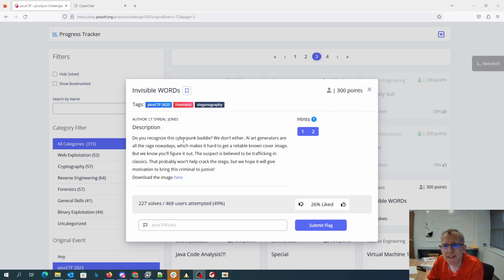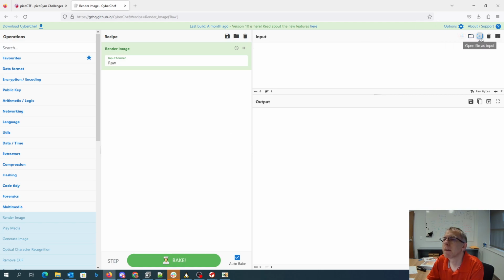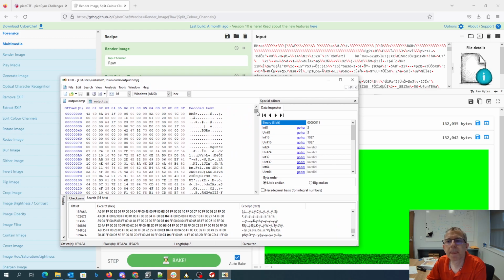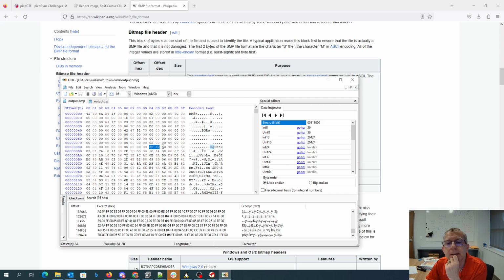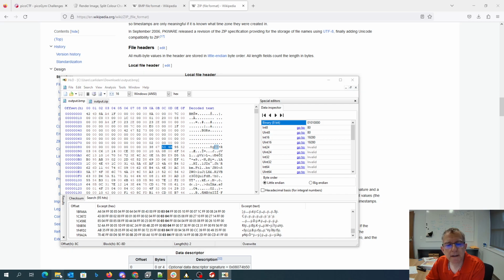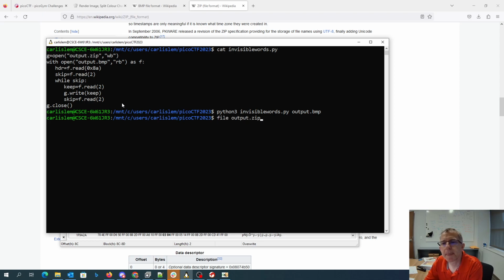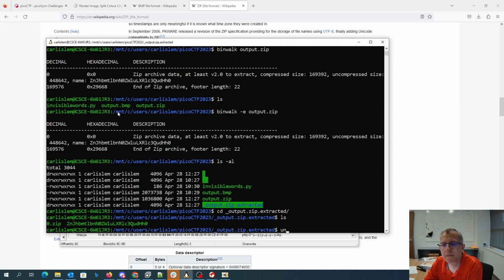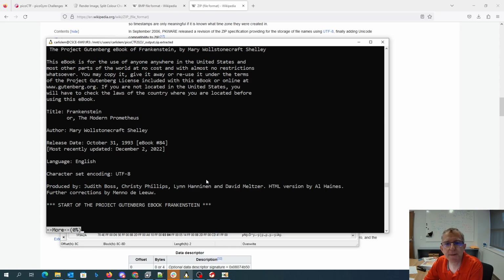picoCTF 2023 Invisible WORDs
Use CyberChef to view the channels of a BMP file. Upon discovery that something seems amiss in the red and green channels, use a small python program to extract just those two channels. Then with the resulting file, use binwalk to extract the compressed text containing the flag.

g=open("output.zip","wb")
with open("output.bmp","rb") as f:
   hdr=f.read(0x8a)
   skip=f.read(2)
   while skip:
      keep=f.read(2)
      g.write(keep)
      skip=f.read(2)
g.close()